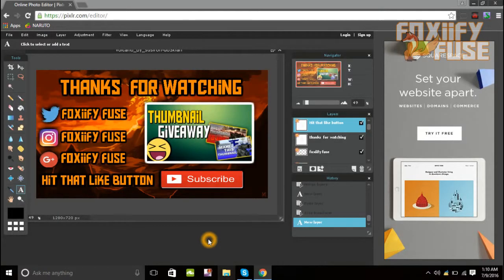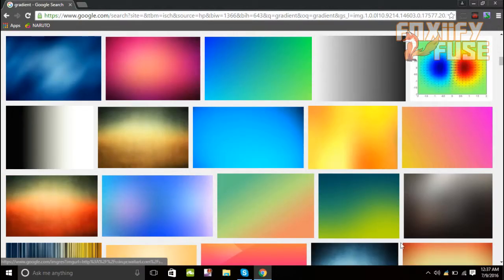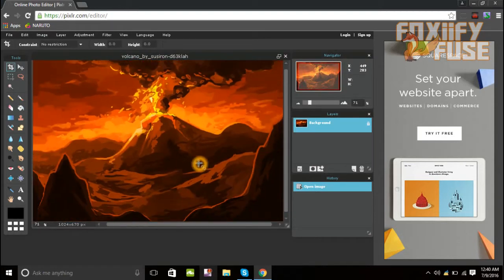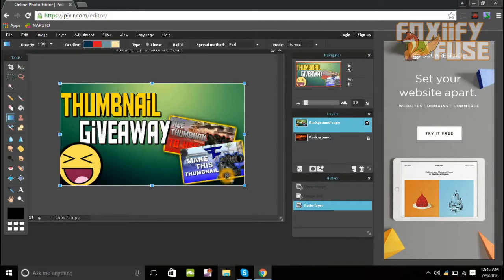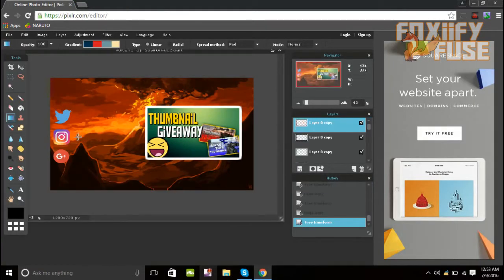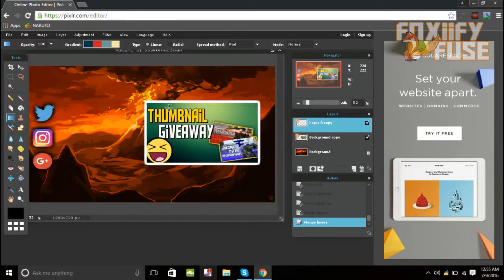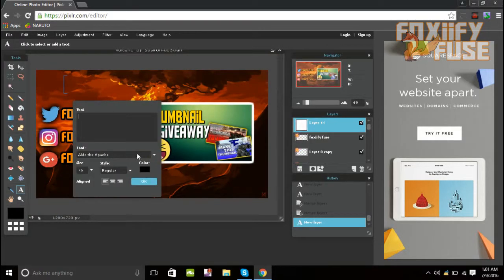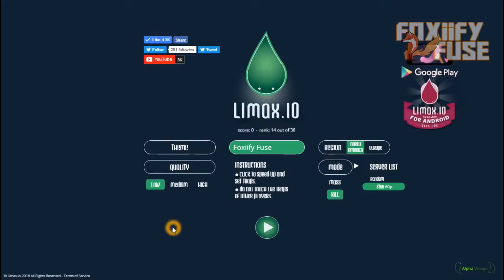HOW TO MAKE A 2D OUTRO PHOTO WITH PIXLR!!!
Today guys I will be showing you guys how to use pixlr into making a outro really easy make sure to watch the video to make the outro PHOTO ONLY!
Font I Used in the Video: Aldo the Apache
Songs Used in the Videos: Phantom Sage - Crystal